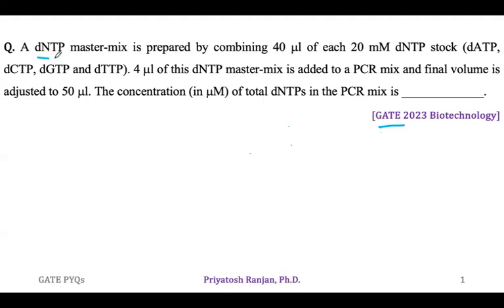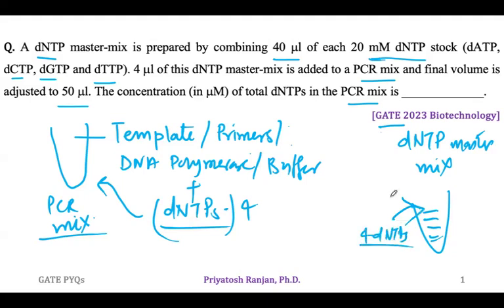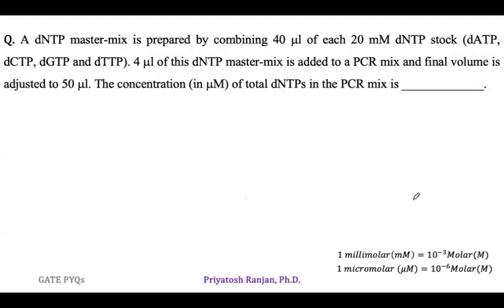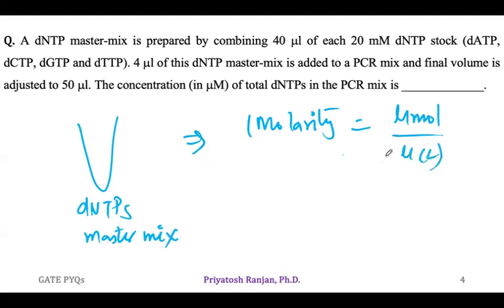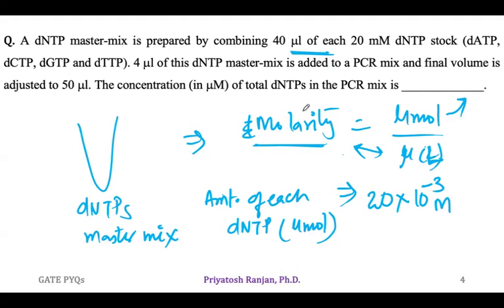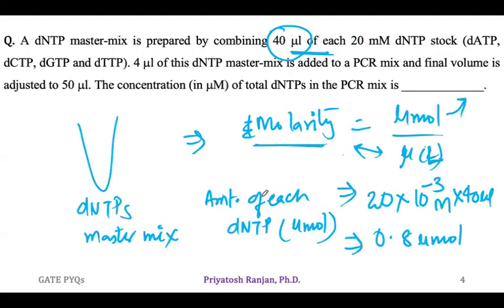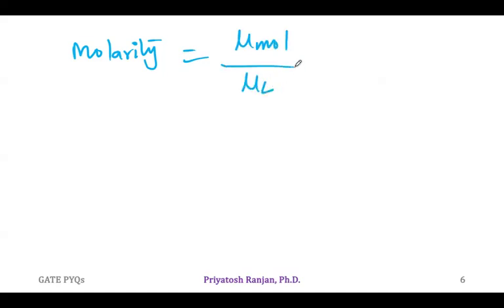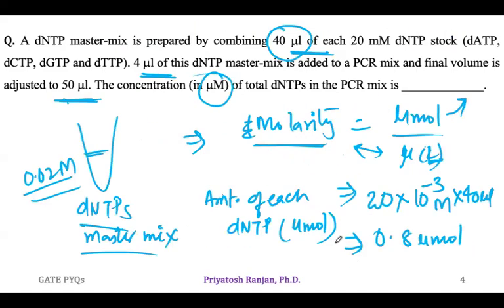PYQ 7 GATE Biotechnology (BT) 2023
Calculation of dNTPs (𝜇𝑀) concentration while setting up Polymerase chain reaction (PCR).
𝑀𝑜𝑙𝑎𝑟𝑖𝑡𝑦=(𝑚𝑜𝑙𝑒𝑠 𝑜𝑓 𝑠𝑜𝑙𝑢𝑡𝑒)/(𝑣𝑜𝑙𝑢𝑚𝑒 𝑜𝑓 𝑠𝑜𝑙𝑢𝑡𝑖𝑜𝑛 (𝑙𝑖𝑡𝑟𝑒𝑠))
𝑀𝑜𝑙𝑎𝑟𝑖𝑡𝑦=(𝑚𝑖𝑐𝑟𝑜𝑚𝑜𝑙𝑒 (𝜇𝑚𝑜𝑙))/(𝑚𝑖𝑐𝑟𝑜𝑙𝑖𝑡𝑟𝑒 (𝜇𝐿))